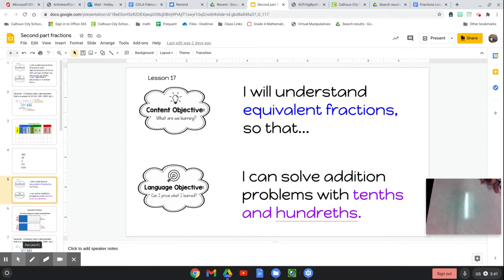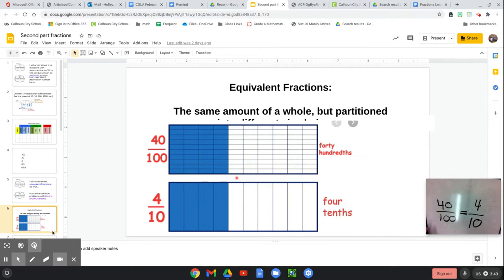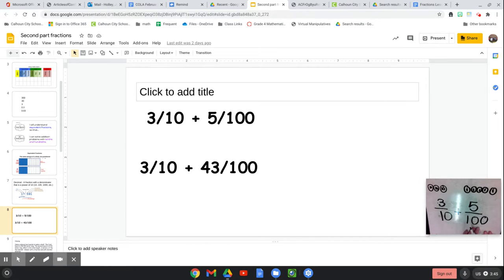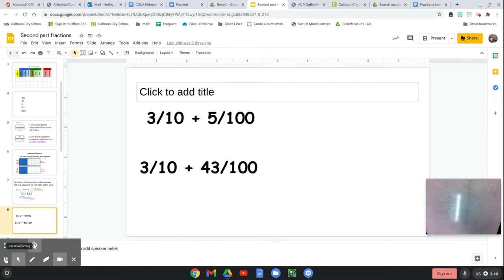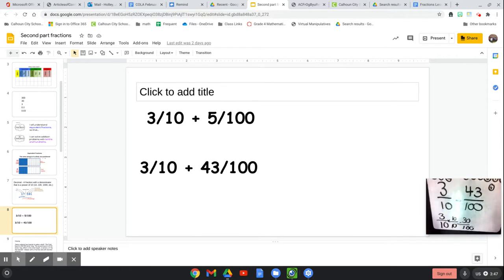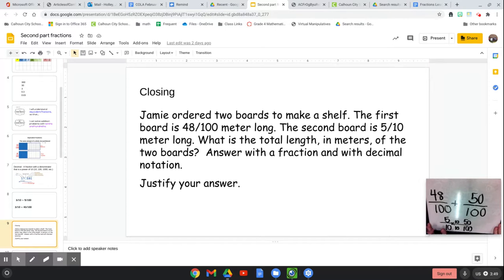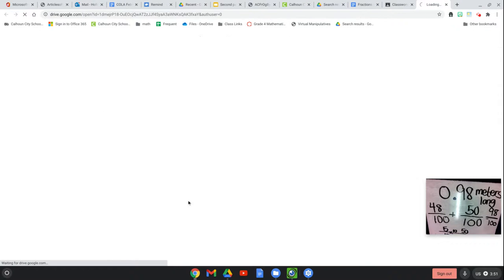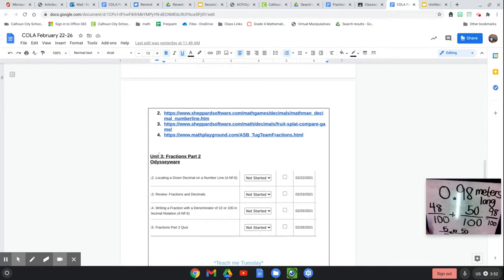Adding fractions 10th and 100th